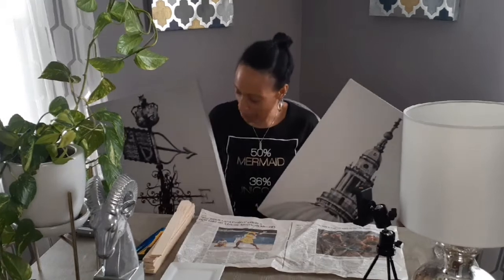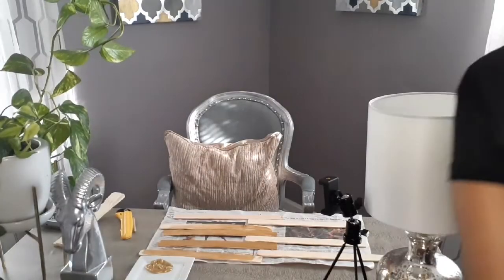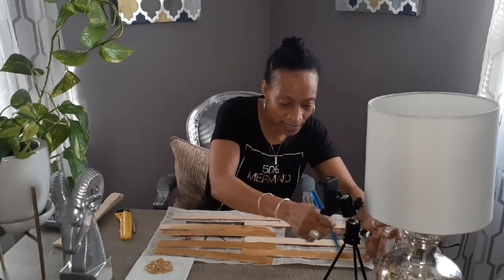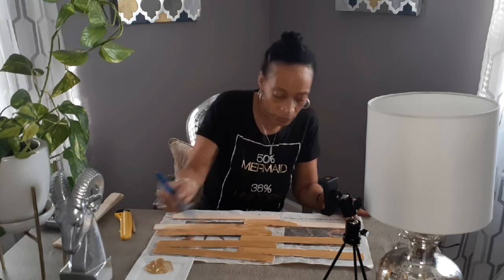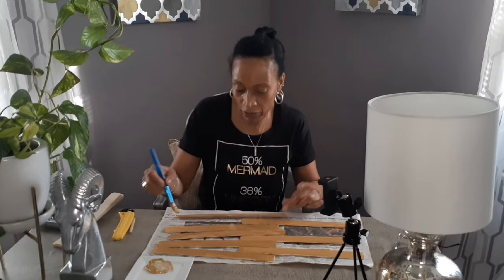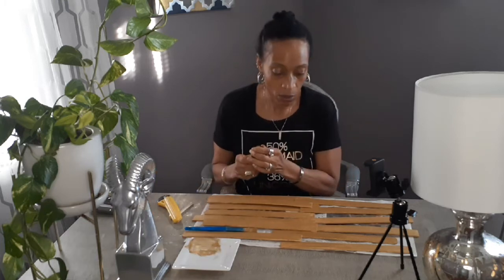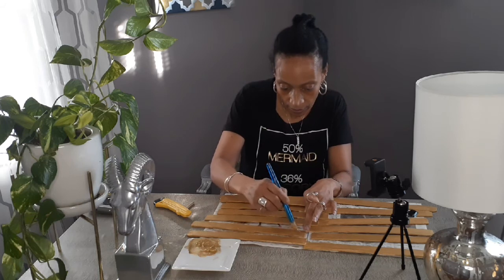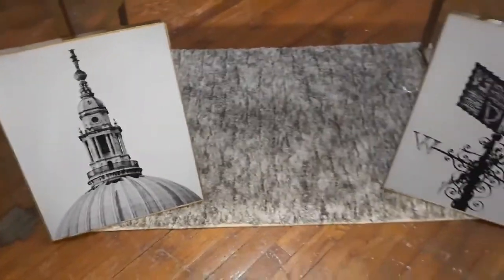💎 DIY Glam Gold Framework For Canvas Decor⚜